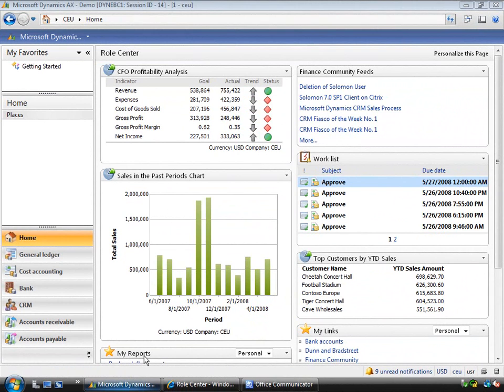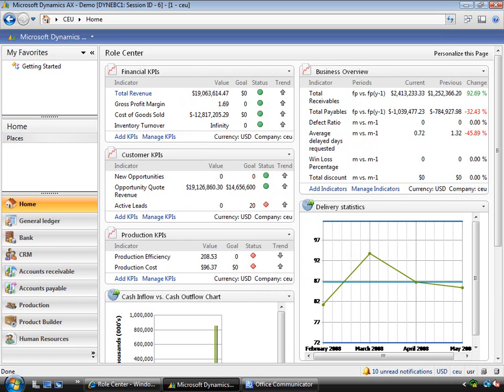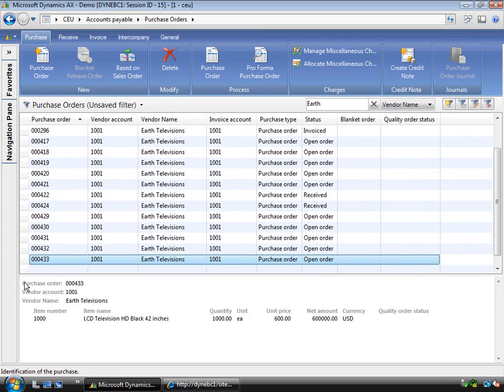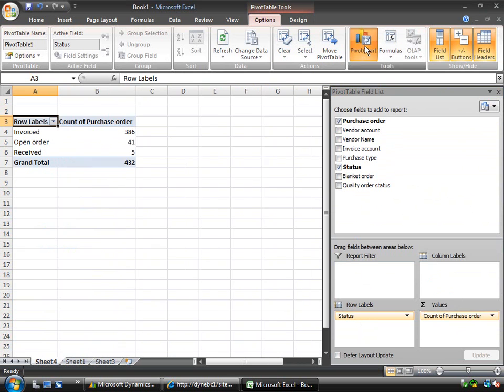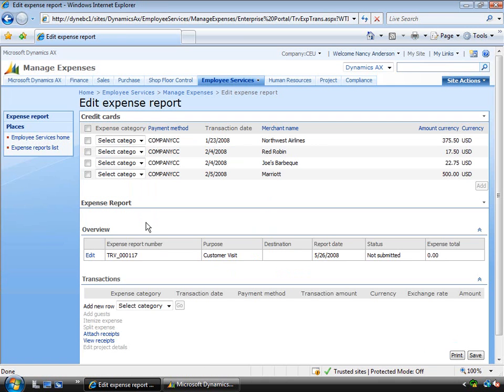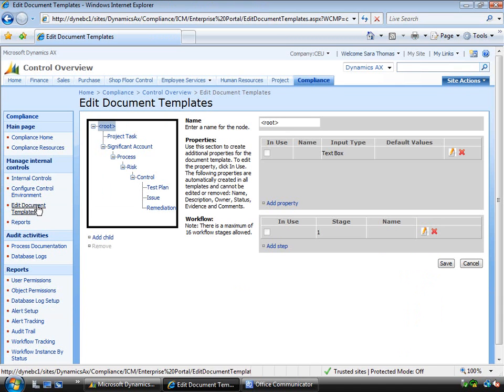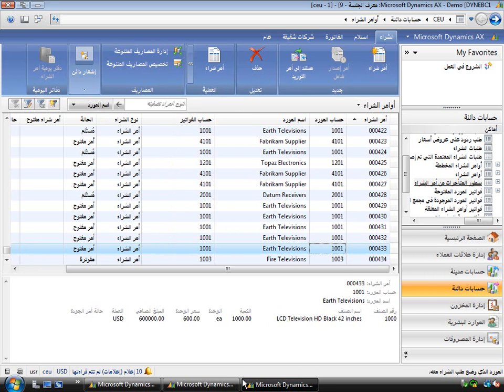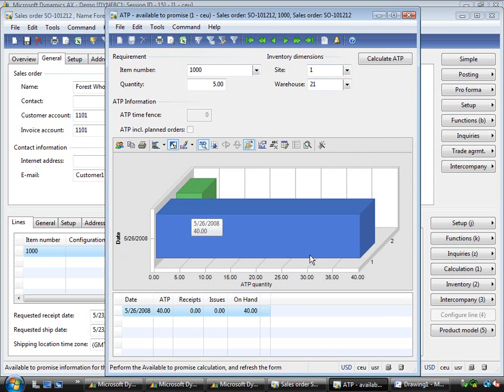Microsoft Dynamics AX Product Overview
Learn how Dynamics AX can help you monitor and run your business more efficiently.